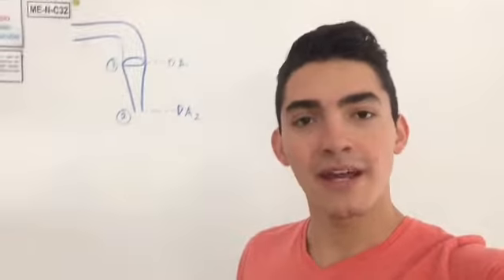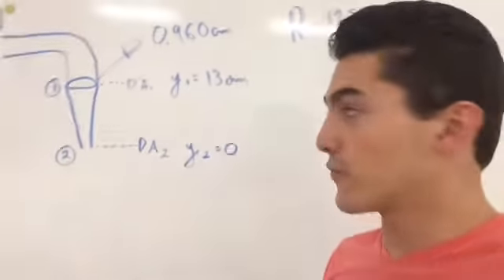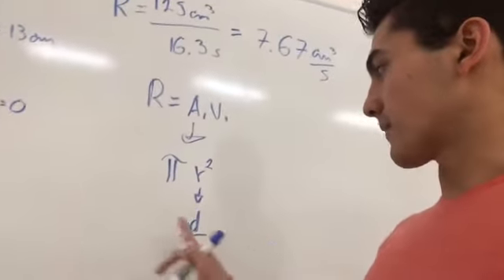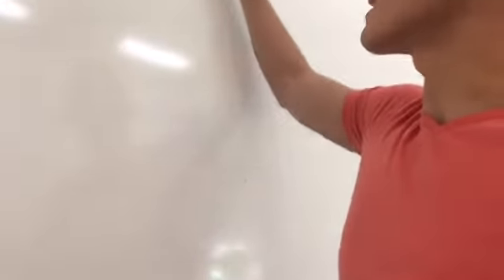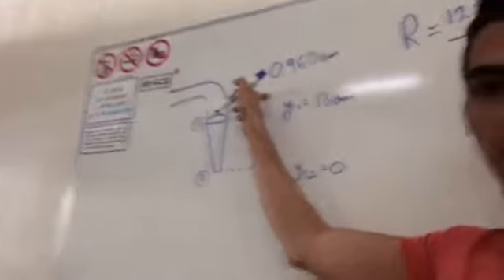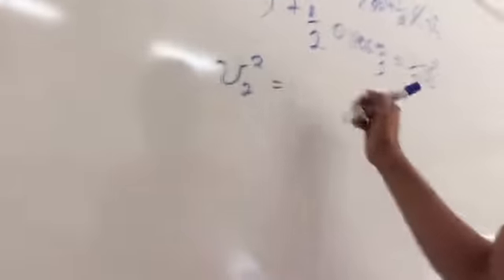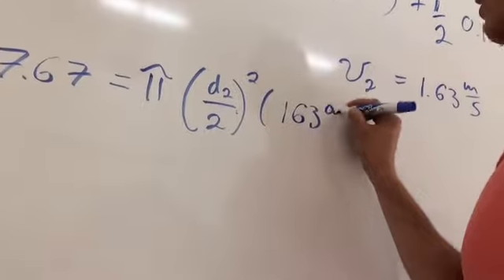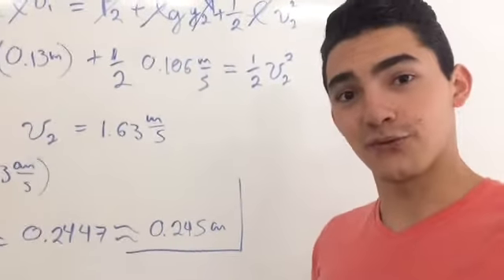Quiz Week 3